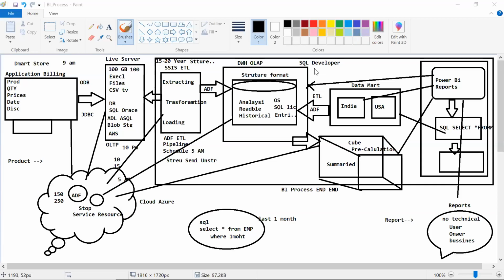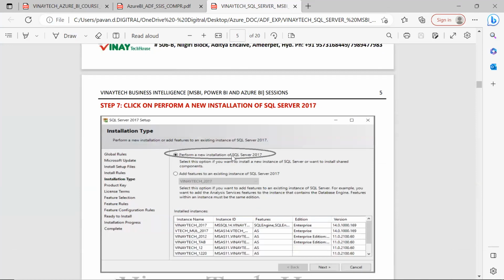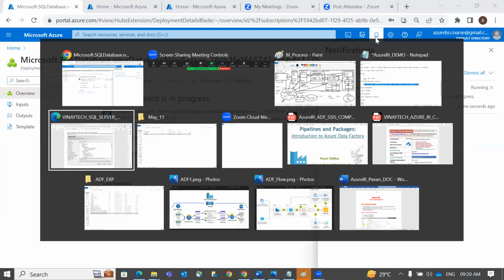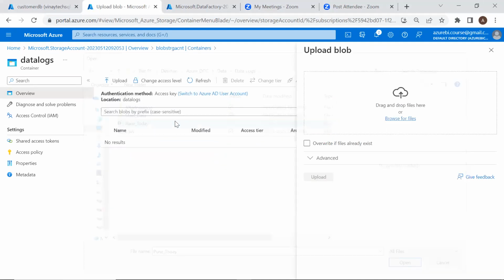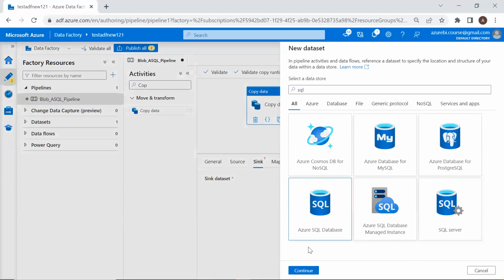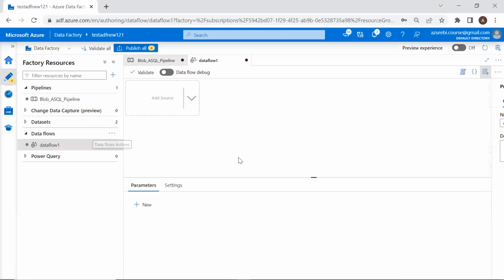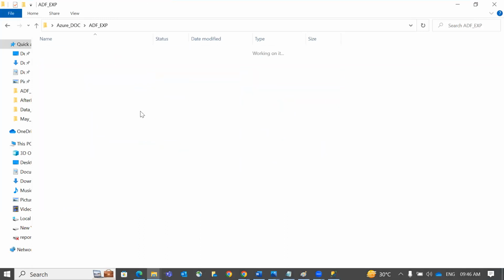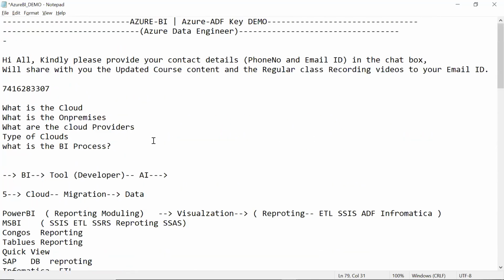Vinay Tech AzureBI ADF ETL Second Demo 12 May 2023